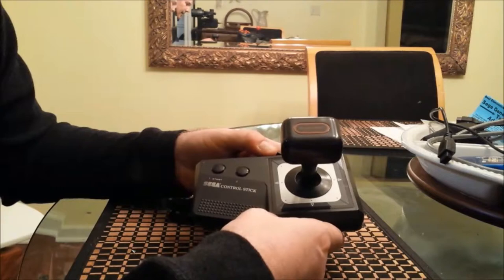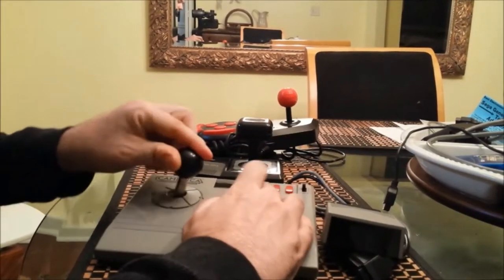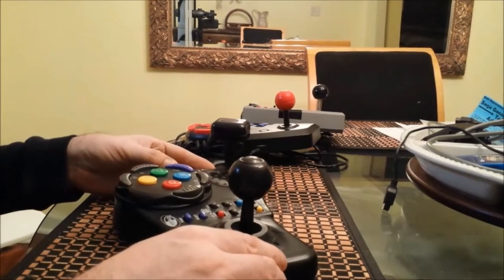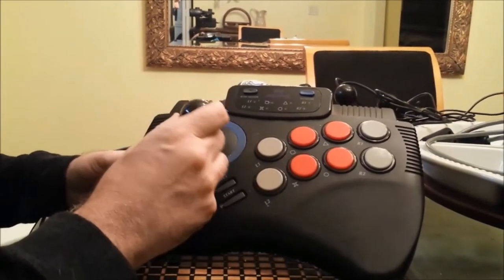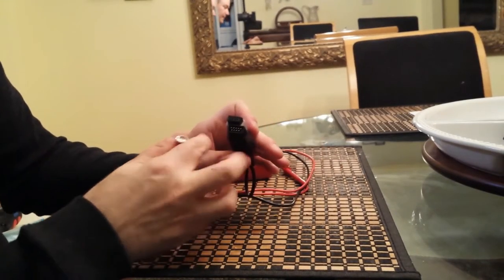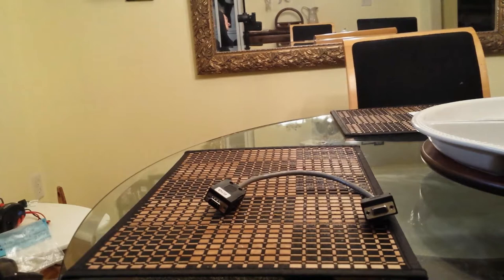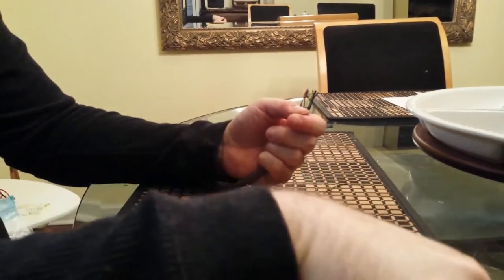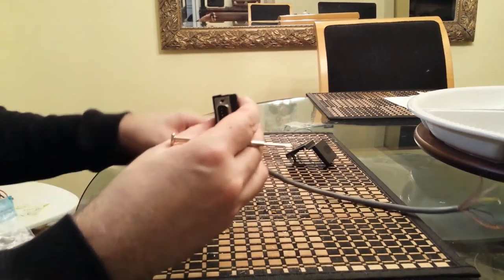Wired-Up Retro #3: Joystick left to right hand conversion & NES clone-controller adapters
You've entered video game project territory- and it's going to change up the way you play your Atari, Commodore 64, Sega Master System, and Sega Genesis games.  Have you ever considered whether the joystick you are using might be in the wrong hand?  With these innovative adapters that I'll show you how to make, you may may find it possible to attain that seemingly unattainable high score...  or at least get a chance to have some new life breathed into the games you've been playing since- well, a long time ago.

Also in this presentation is the information on how to get NES clone controllers (including the Atari Flashback mini-7800 joystick) working on your NES.  You'll just need a cut-off Nintendo-made NES controller cord and a solderless 9 pin adapter (db9).  Using this adapter-making tutorial you can also get some of these controllers working on Sega Genesis and Atari systems (see video 2 for more info on that).

Materials needed for the classic Atari, Genesis, and Master System left-to-right-handed controller adapter project:

1) A cord of at least 7 inches in length with at least 10 small multicolored wires inside.

2) A pair of solderless 9 pin connectors (db9) which are male and female.

3) scissors

4) mini-screwdriver

In the presentation I mention the Tototek Playstation 2 controller to Genesis adapter.  This can be found at the Tototek

Here is the link for the Edladdin Seagull 78 Genesis controller to Atari 7800 adapter

Special thanks to a favorite music artist of mine, Emforay, for providing music from his imaginative compositions, "Wander" and "Dream Fiction."  Check his latest work entitled, "Lifeup" on Soundcloud- he's great!

Also- special thanks to my daughter, Mindy, for her super camera work!